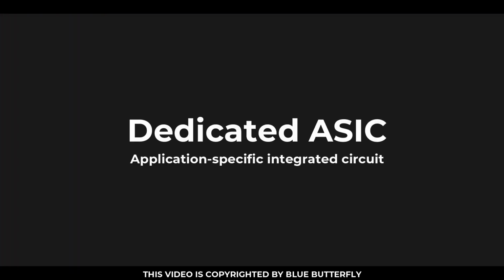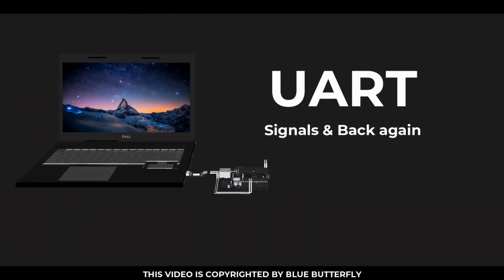How USB to TTL Works ? | 3D Animated 🔥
What is USB to TTL Device ?

The SerialComm USB-TTL-5 is a high quality, high performance bi-directional port powered USB to 5V TTL converter in a 9 pin format. It is a combination of two products: USB to RS232 Adapter (USB-232-2) utilizing the FTDI chipset and the RS232 to 5V TTL Converter (TTL-232-5P).  It can convert any standard full duplex USB port to a 5V TTL signal in either direction. The unit is powered from the USB port and requires no external power. It also features data direction auto-turnaround eliminating the need for flow control.. The autosensing data turnaround automatically enables the TTL driver when data is present making the device plug-and-play.

Leave a Like or Comment